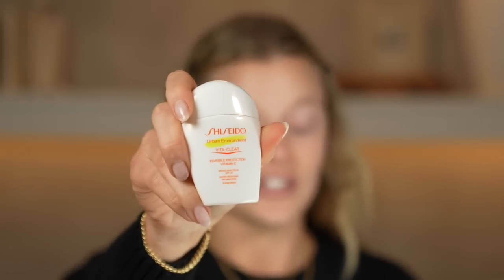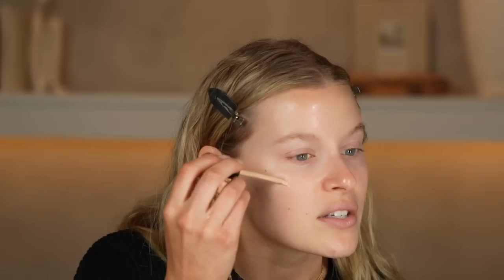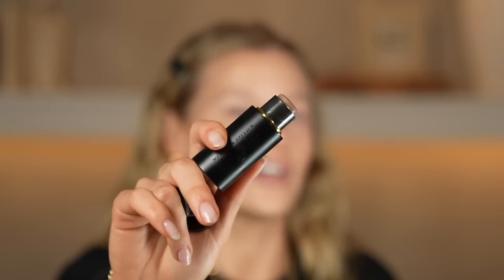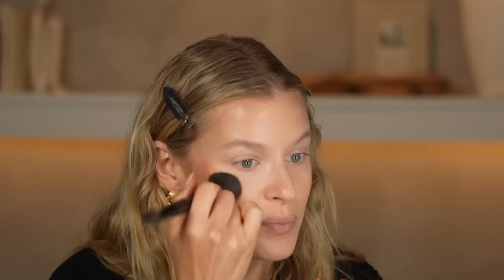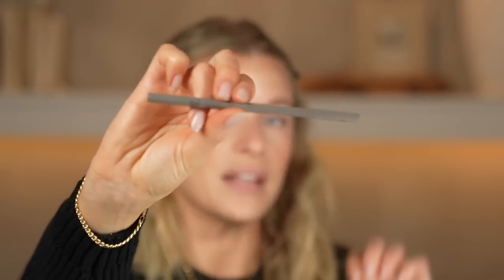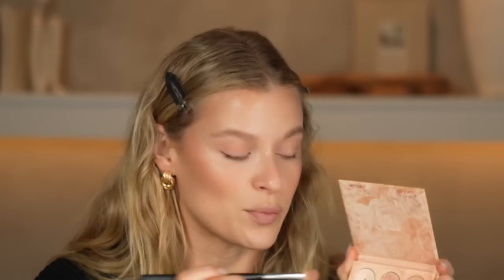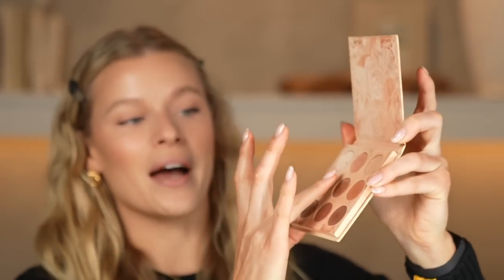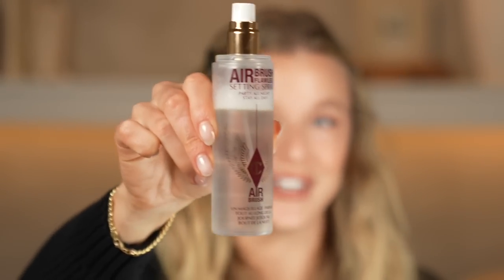FOOL PROOF Makeup Routine For Dry Season!! // Dry to glowy skin, glow up, holiday makeup routine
Hi my angels!!

SHISEIDO | Urban Environment Vita-Clear Sunscreen Broad-Spectrum SPF 42 with Vitamin C
ILIA BEAUTY | The Base Face Milk Essence & Lightweight Moisturizer With Hyaluronic Acid
Pimoys 6 Pieces Powder Puff Face Triangle Makeup Sponge Soft Velour Puffs for Loose Powder Setting Powder Blender Foundation Sponge Beauty Makeup Tool, Stocking Stuffers Gift for Women